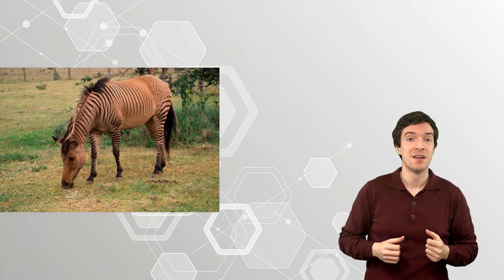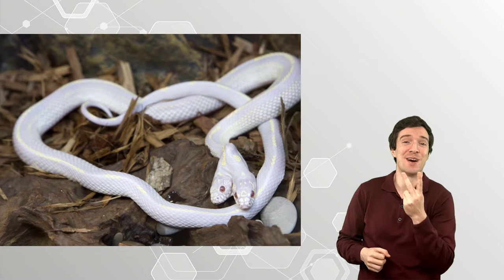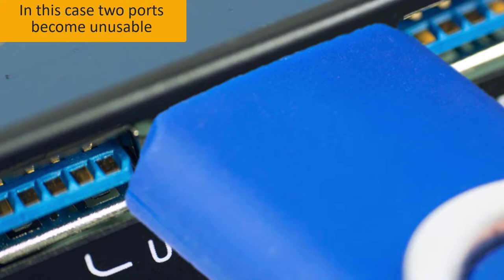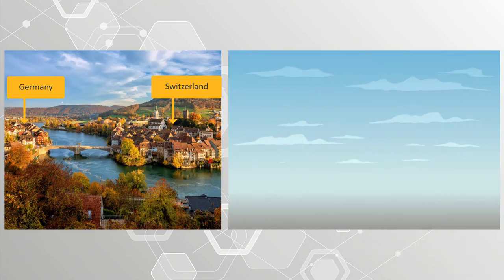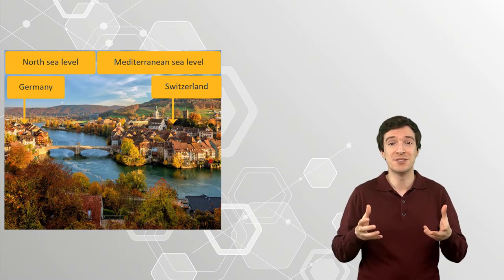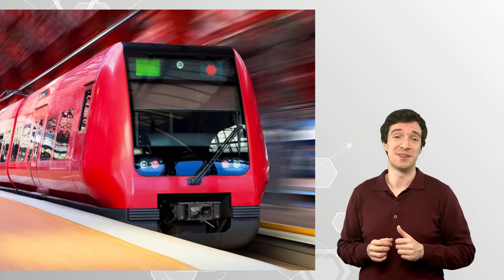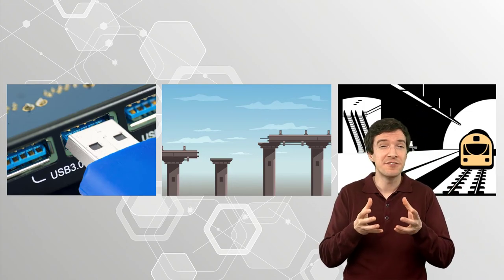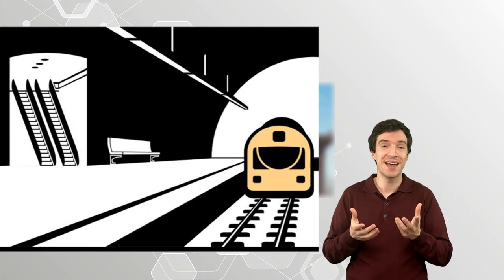Intro to Solid Modeling — Lesson 1, Part 1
This video illustrates the importance of modeling in preventing design flaws and cost overruns, via several engineering examples. It is part of the Ansys Innovation Course: Solid Modeling with Ansys SpaceClaim.